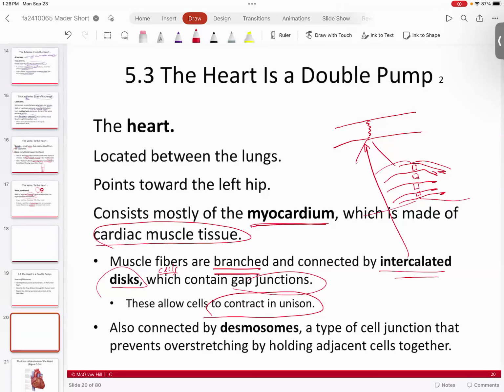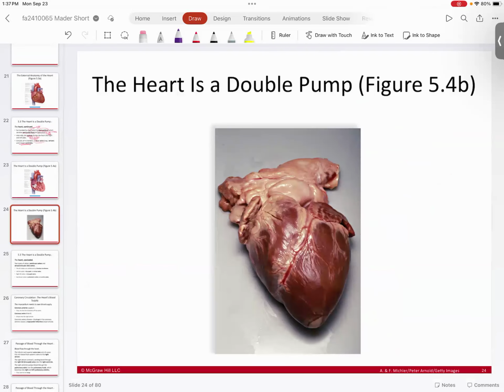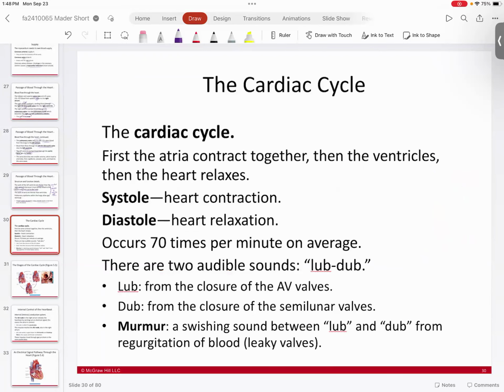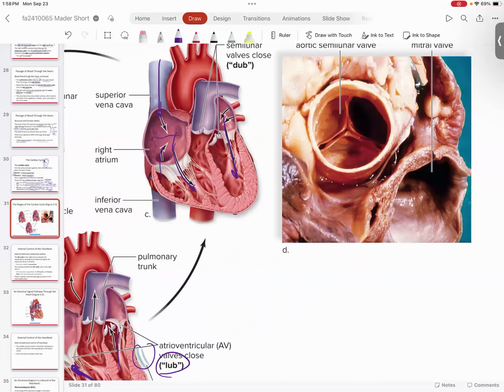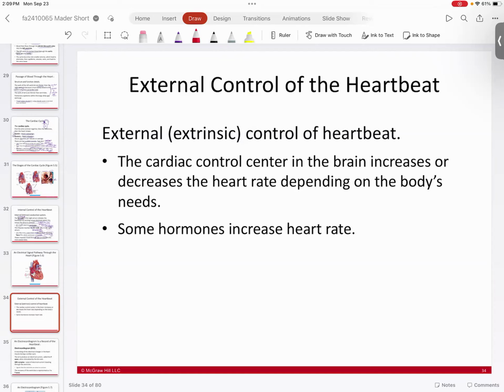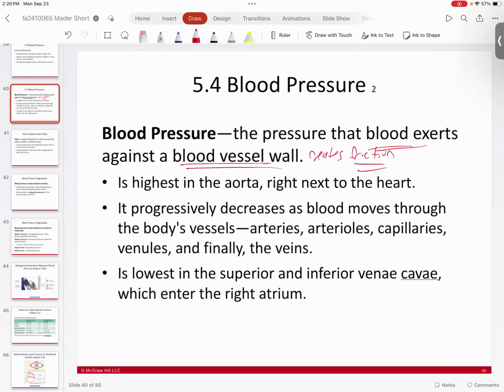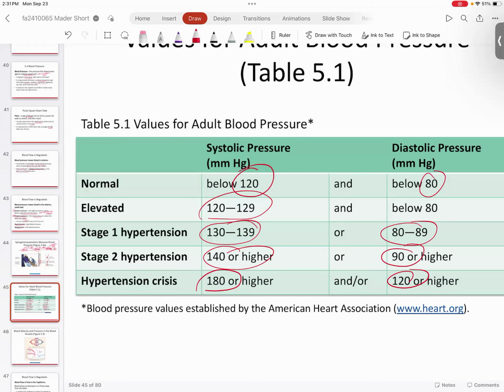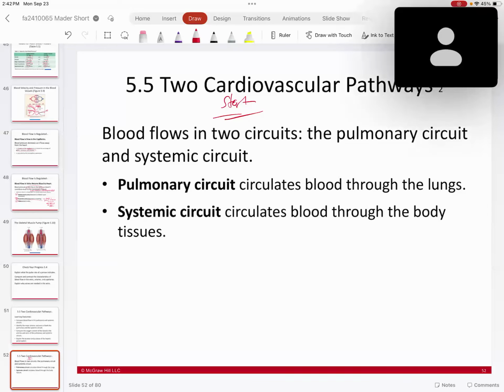GMT20240923 192601 Recording 1920x1440